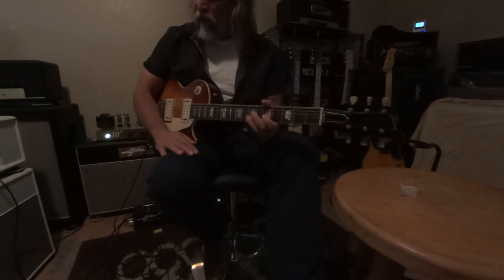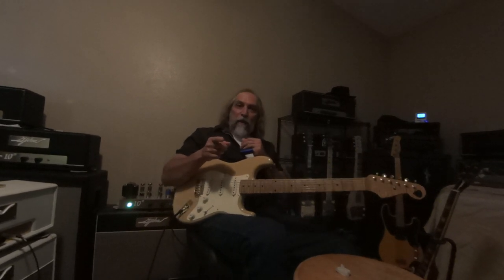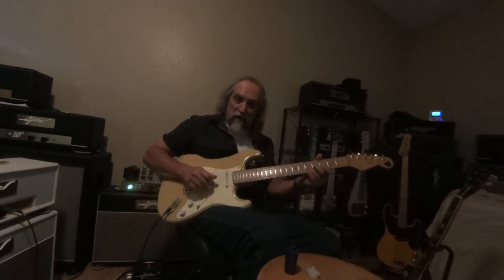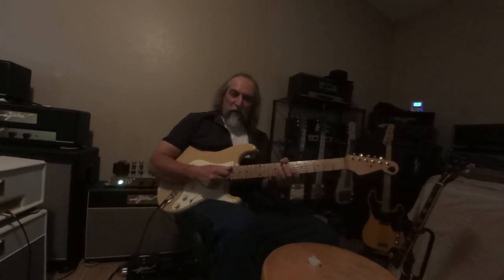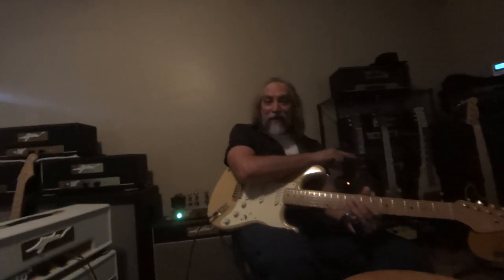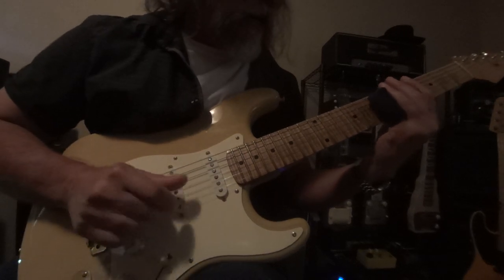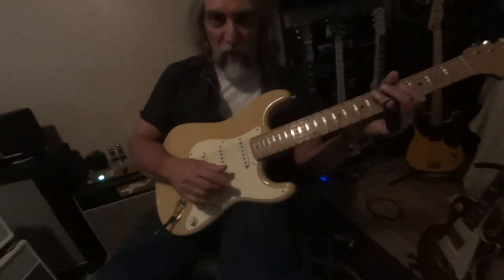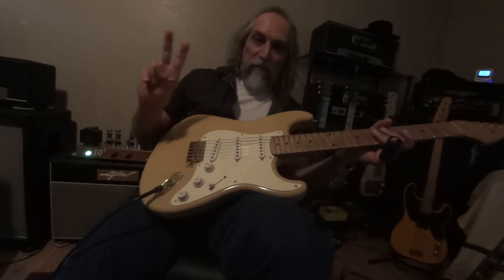The Right Hand Trick - Beginning Slide Guitar Lesson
Incorporating slide work into your blues guitar playing can be rewarding, or ultimately frustrating, if you do not know the right hand trick, especially in standard tuning. The question of what finger to put the slide on for the best slide guitar is also an issue.

Bob attempts to explain and demonstrate these concepts for the beginning slide guitar player... part 2 (on slide guitar tuning concepts) to follow..

Big Tone Lives Here